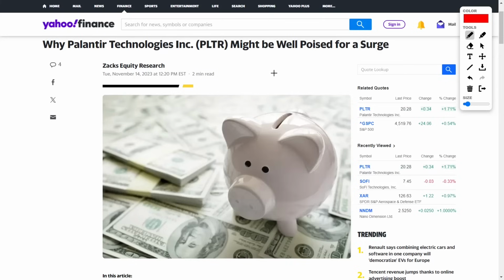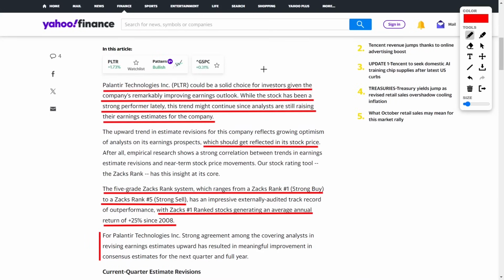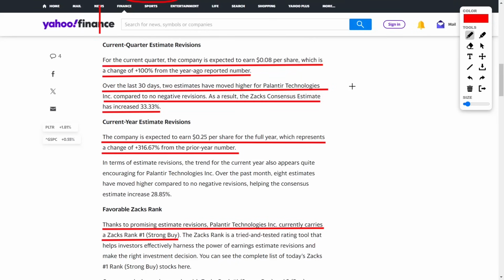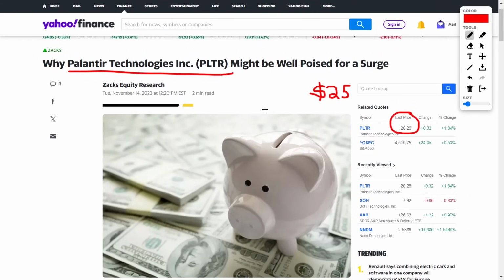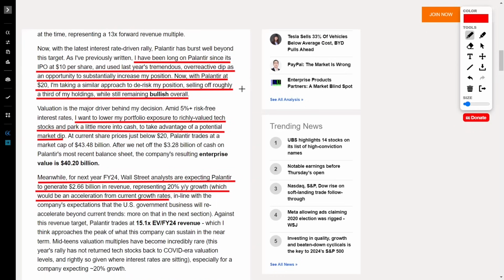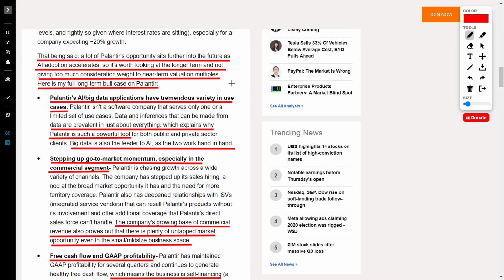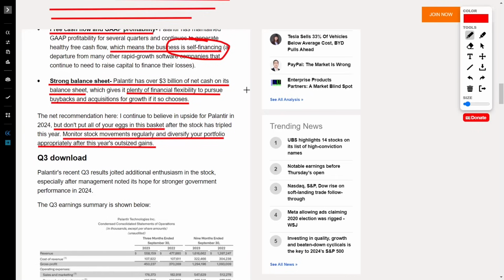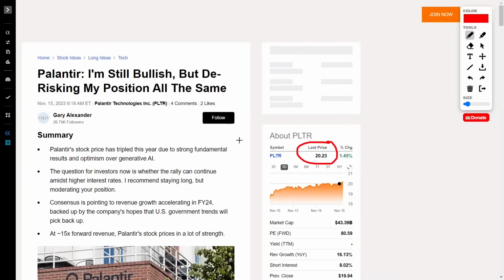Palantir Stock Just Got A HUGE UPGRADE | PLTR Stock News, Analysis, and Price Targets!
Palantir Technologies Inc. (PLTR) emerges as a compelling choice for investors, buoyed by a notably optimistic trajectory in its earnings outlook. While the stock has demonstrated robust performance recently, this momentum is poised to persist, given the ongoing trend of analysts revising earnings estimates upward.

The escalating pattern of estimate revisions reflects a growing confidence among analysts regarding the company's earnings potential, a sentiment anticipated to be mirrored in its stock valuation. Notably, empirical research underscores a robust correlation between movements in earnings estimate revisions and imminent fluctuations in stock prices—an insight embedded in our stock rating tool, the Zacks Rank.

The Zacks Rank, employing a five-grade system ranging from Zacks Rank #1 (Strong Buy) to Zacks Rank #5 (Strong Sell), boasts a commendable externally-audited track record of outperformance. Zacks #1 Ranked stocks have delivered an average annual return of +25% since 2008.

For Palantir Technologies Inc., a consensus among covering analysts, favoring upward revisions in earnings estimates, has translated into a substantial enhancement in consensus estimates for both the upcoming quarter and the full year.

In terms of the current quarter, the company is anticipated to achieve earnings of $0.08 per share, reflecting a remarkable +100% change from the corresponding figure a year ago. Over the past 30 days, two estimates have been revised upward, with no negative revisions, resulting in a notable 33.33% increase in the Zacks Consensus Estimate.

Looking at the full year, the consensus estimates for Palantir Technologies Inc. stand at $0.25 per share, indicating a noteworthy +316.67% change from the preceding year. The positive momentum persists, with eight upward estimate revisions compared to no negative revisions over the past month, propelling a substantial 28.85% increase in the consensus estimate.

Thanks to these promising estimate revisions, Palantir Technologies Inc. currently holds a Zacks Rank #1 (Strong Buy). This strategic ranking underscores the efficacy of the Zacks Rank as a reliable tool for investors seeking to leverage the impact of earnings estimate revisions and make informed investment decisions.

Our extensive research underscores the superior performance of stocks with Zacks Rank #1 (Strong Buy) and 2 (Buy) in comparison to the S&P 500.

In summary, investors have been drawn to Palantir Technologies Inc. on account of its robust estimate revisions, contributing to a commendable 13.5% gain in the stock over the past four weeks. With the prospect of continued earnings growth propelling the stock, immediate consideration for inclusion in your portfolio may be prudent.